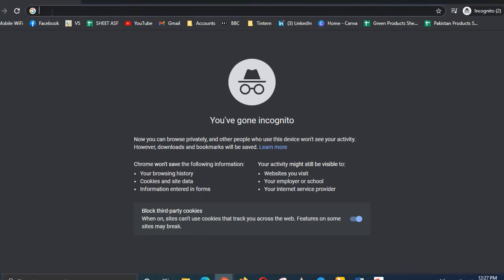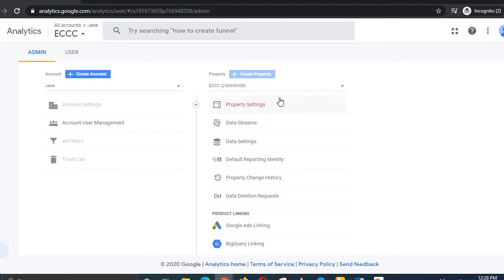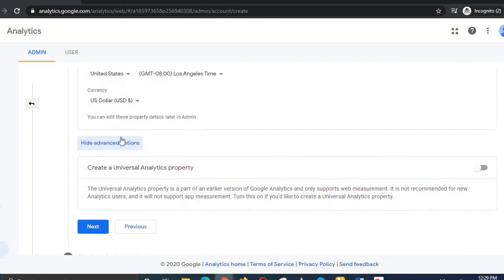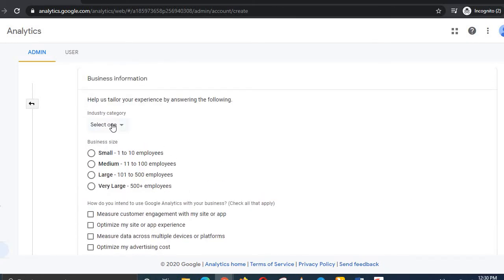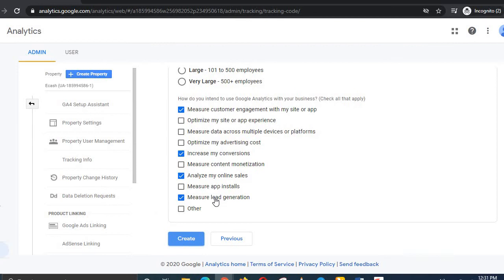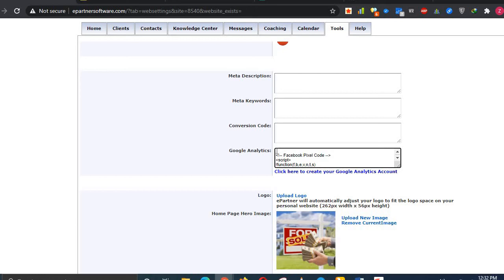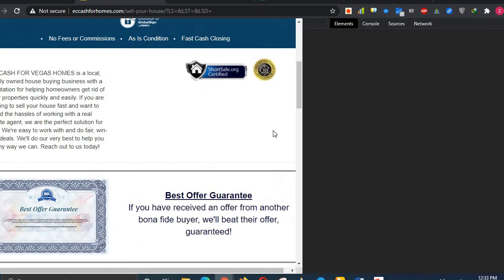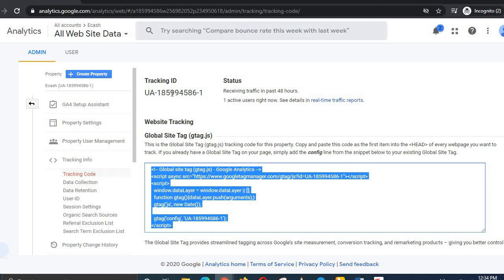New GOOGLE ANALYTICS How To find UA Tracking Code 2021 | How to get the Universal Analytics ID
Hello Guys, in this video I'll show you how to get tracking code of Google Analytics step by step. I'll show how to set up with all the details and steps just follow my steps and watch videos